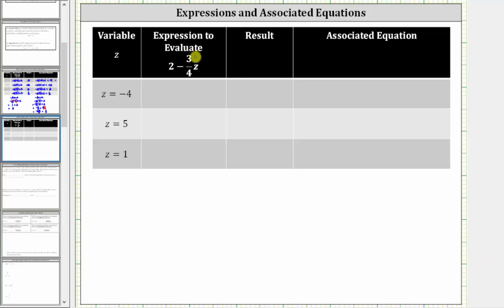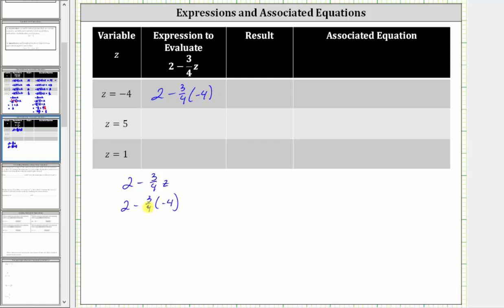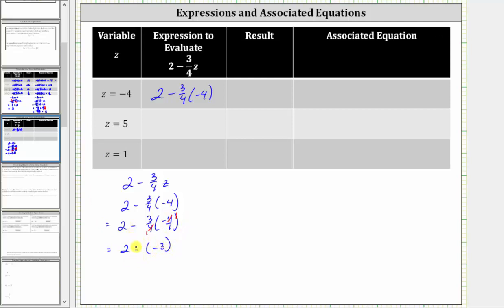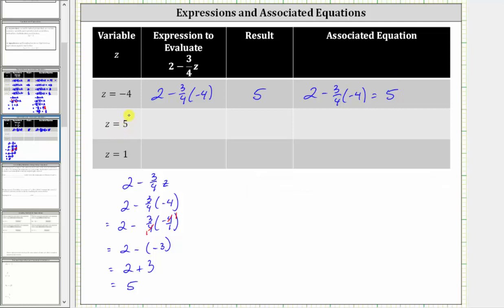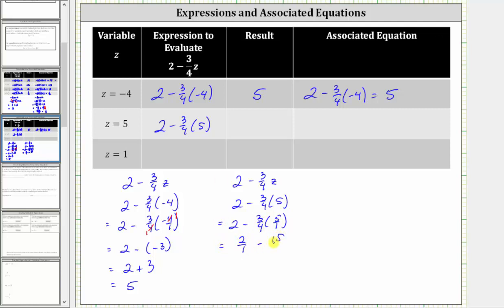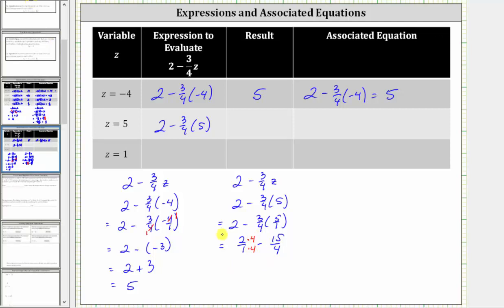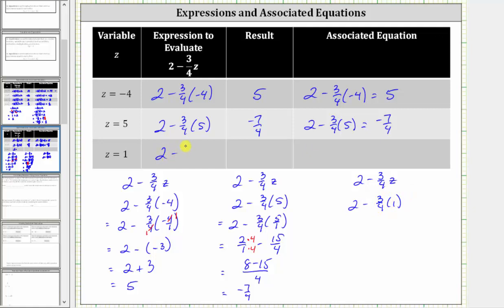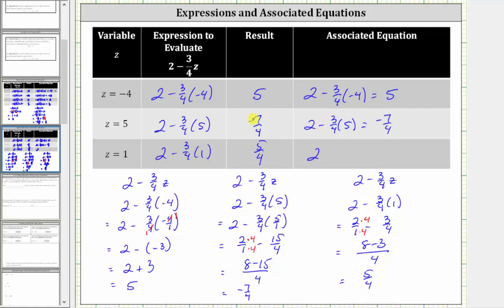Evaluate Variable Expressions with Fractions and Write an Associated Equation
This video explains how to evaluate a variable expression with fractions and then write an associated equation.